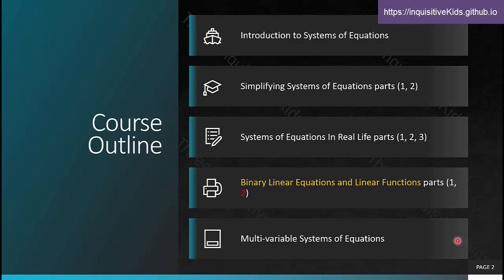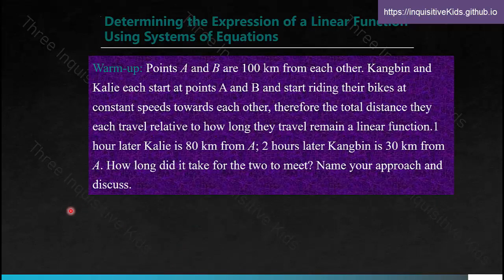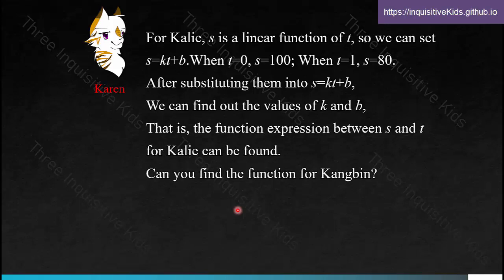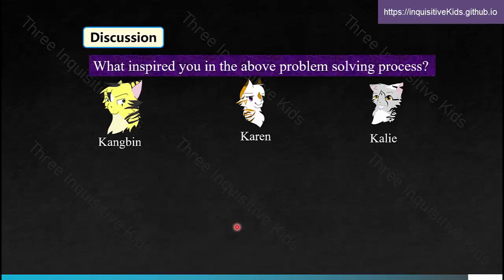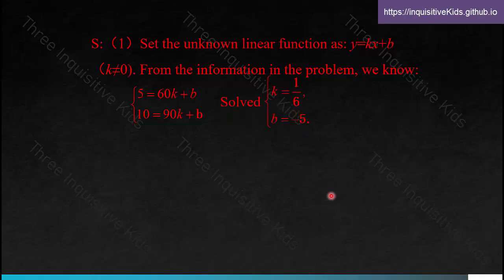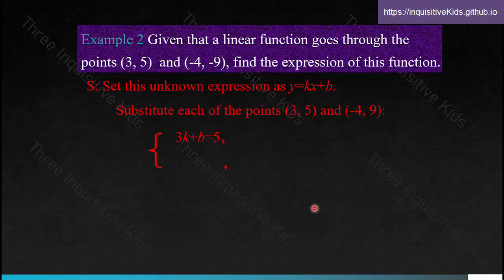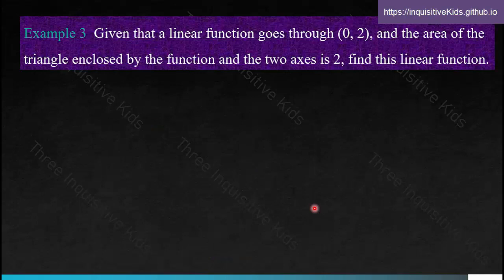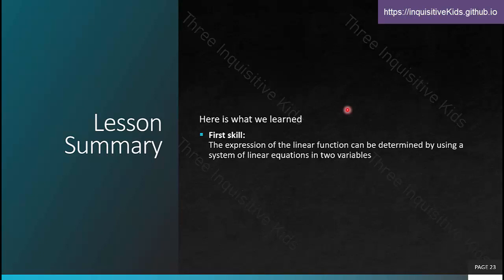8th Grade Math Lessons| Unit 5 | Finding Expressions of Linear Functions|Lesson 5.7|Inquisitive Kids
In this lesson you will learn all about how to solve for linear functions using systems of equations and given coordinate pairs.

0:00: Introduction
2:35: Determining the Expression of a Linear Function Using Systems of Equations
14:19: Class Summary/Conclusio